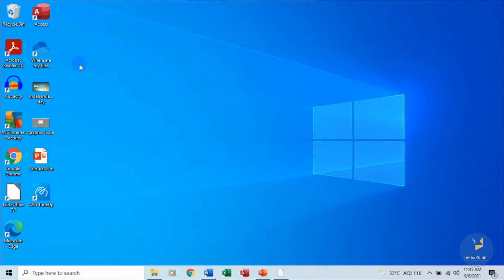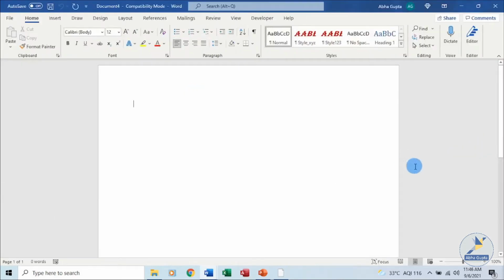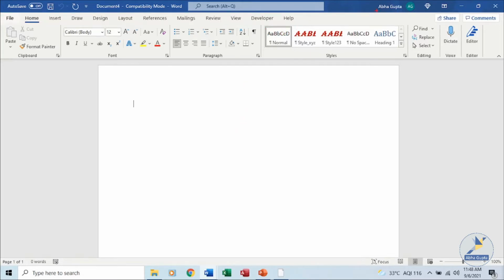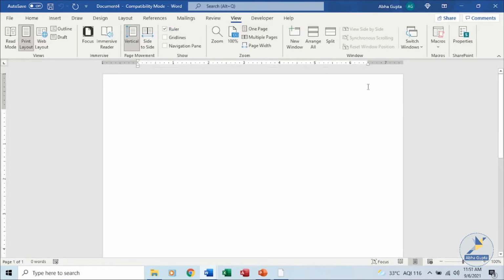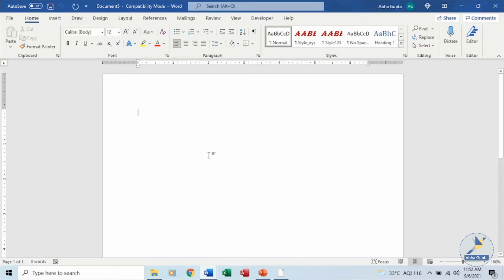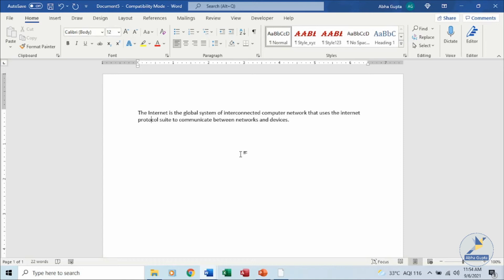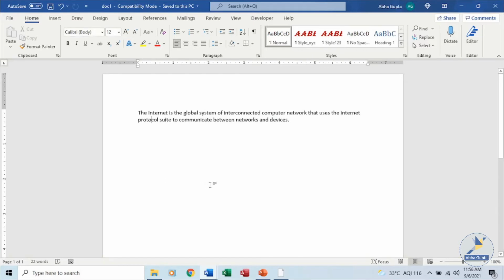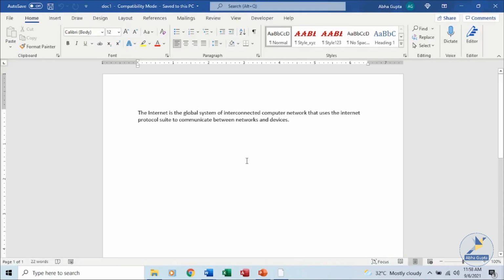Part 1: Getting Started | Microsoft Word for Beginners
This session is part of Microsoft Word Course for Beginners. In this session following topics have been covered-

-Starting MS Word
-MS Word Home Page
-Components of Word Window
-Creating a Document
-Entering Text
-Saving a Document
-Opening an Existing Document
-Closing a Document